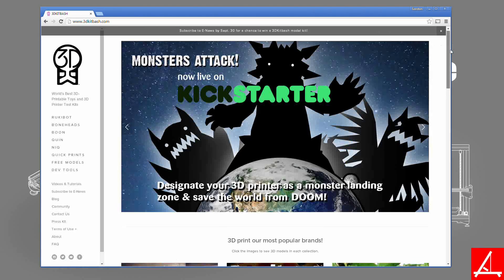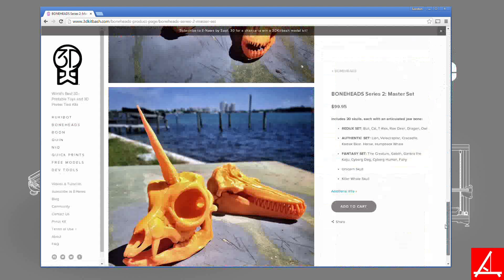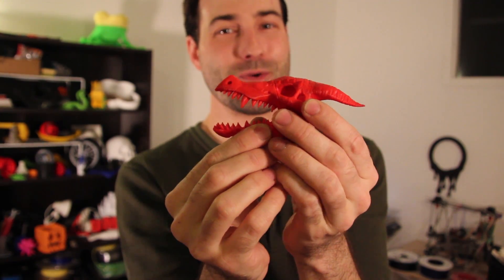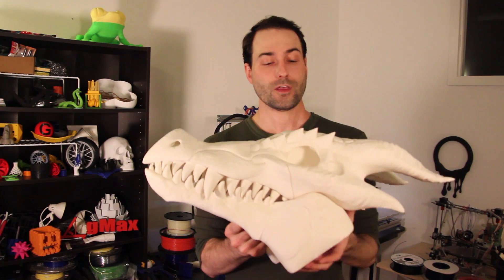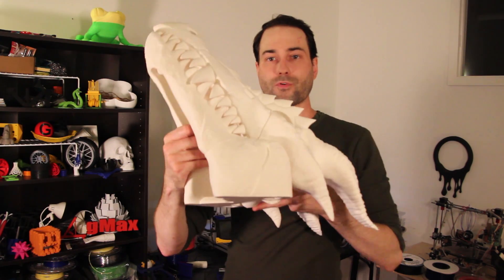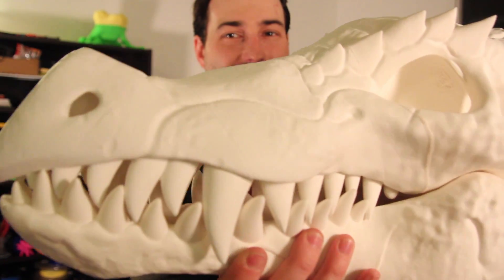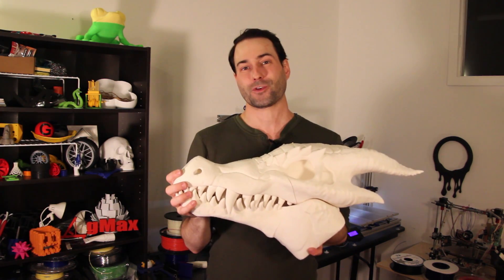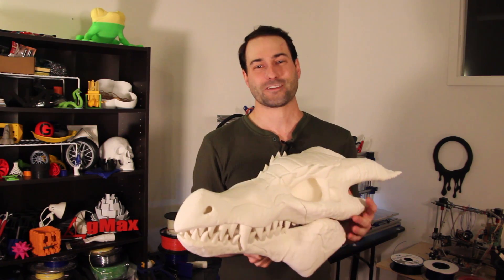Huge 3D Printed Dragon Skull - 3DKitBash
We recently printed this amazing dragon skull from the Boneheads 2 Kickstarter campaign by 3dkitbash.com. We hope you enjoy this cool print and time lapse. Thanks to 3dkitbash for the amazing models and we had a lot of fun printing them.

Printer:
gMax 1.5XT +

Settings:
200 Micron Layer Height
70+ hours print time
10-12% infill
2 perimeters
70mm/sec print speed

Filament:
ColorFabb White PLA